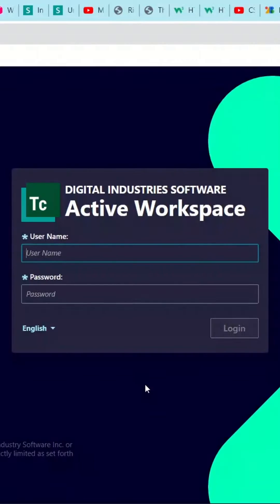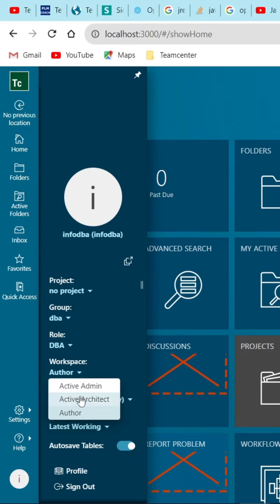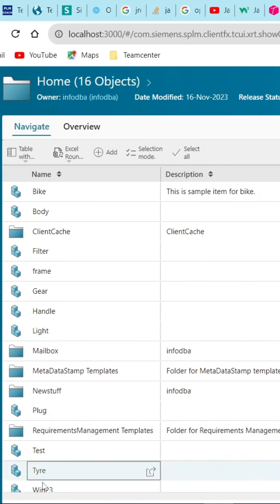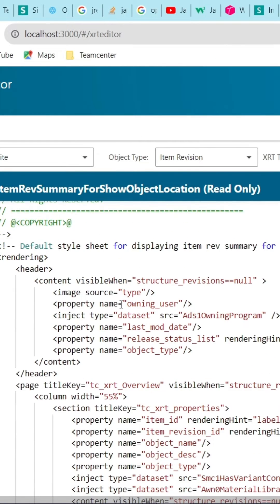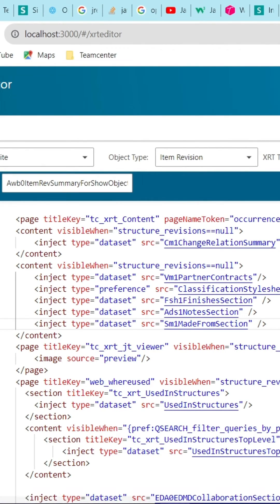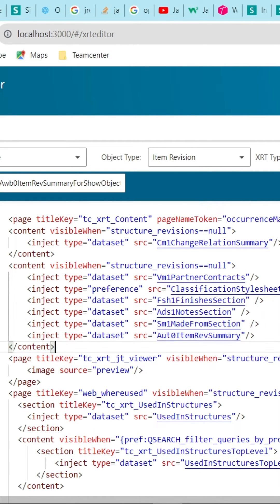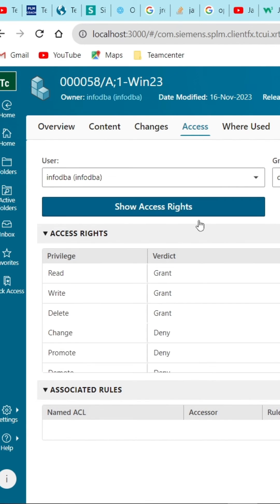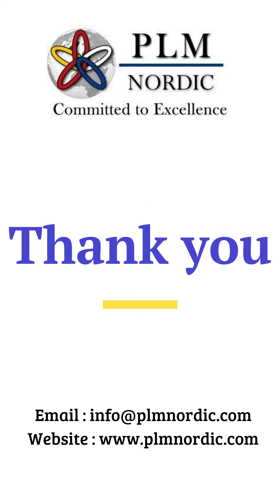Enabling Access Manager Tab in AWC - PLM Nordic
𝐄𝐱𝐜𝐢𝐭𝐢𝐧𝐠 𝐧𝐞𝐰𝐬 𝐟𝐨𝐫 𝐀𝐜𝐭𝐢𝐯𝐞 𝐖𝐨𝐫𝐤𝐬𝐩𝐚𝐜𝐞 𝐮𝐬𝐞𝐫𝐬! 🚀

𝐃𝐢𝐝 𝐲𝐨𝐮 𝐤𝐧𝐨𝐰 𝐭𝐡𝐚𝐭 𝐛𝐲 𝐞𝐧𝐚𝐛𝐥𝐢𝐧𝐠 𝐭𝐡𝐞 𝐀𝐜𝐜𝐞𝐬𝐬 𝐌𝐚𝐧𝐚𝐠𝐞𝐫 𝐭𝐚𝐛, 𝐲𝐨𝐮 𝐜𝐚𝐧 𝐭𝐚𝐤𝐞 𝐜𝐨𝐧𝐭𝐫𝐨𝐥 𝐨𝐟 𝐮𝐬𝐞𝐫 𝐚𝐜𝐜𝐞𝐬𝐬 𝐚𝐧𝐝 𝐩𝐞𝐫𝐦𝐢𝐬𝐬𝐢𝐨𝐧𝐬 𝐥𝐢𝐤𝐞 𝐧𝐞𝐯𝐞𝐫 𝐛𝐞𝐟𝐨𝐫𝐞?

The Access Manager tab in Active (hash)Workspace [AWC] typically serves as a centralized hub for managing user access and permissions within the system.

𝐔𝐬𝐞𝐫 𝐀𝐜𝐜𝐞𝐬𝐬 𝐂𝐨𝐧𝐭𝐫𝐨𝐥 (𝐔𝐀𝐂): It allows administrators to control who has access to specific features, functions, or data within Active Workspace. This ensures that sensitive information is only accessible to authorized individuals or groups.

𝐏𝐞𝐫𝐦𝐢𝐬𝐬𝐢𝐨𝐧 𝐌𝐚𝐧𝐚𝐠𝐞𝐦𝐞𝐧𝐭: Administrators can set different levels of access permissions for different user roles or individuals. This fine-grained control helps in maintaining security and compliance with data privacy regulations.

Enable the Access Manager tab today and experience a new level of control and efficiency!

Ready to elevate your Active Workspace experience? 🚀